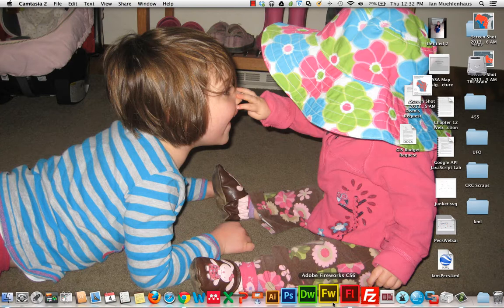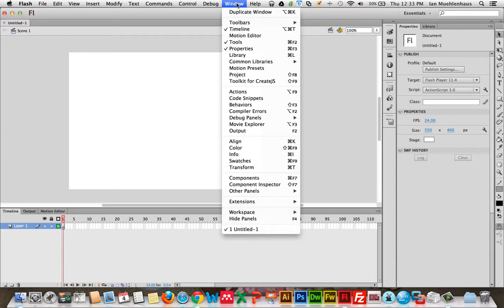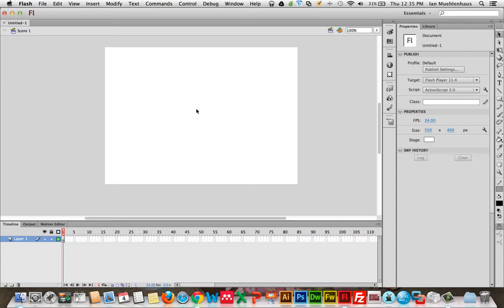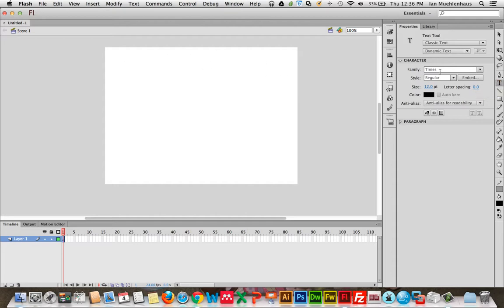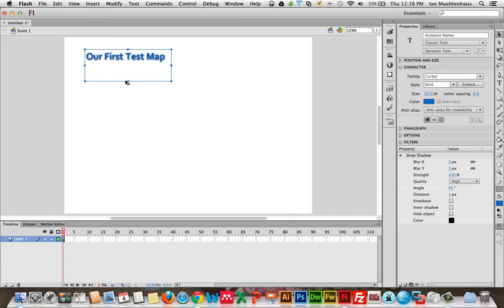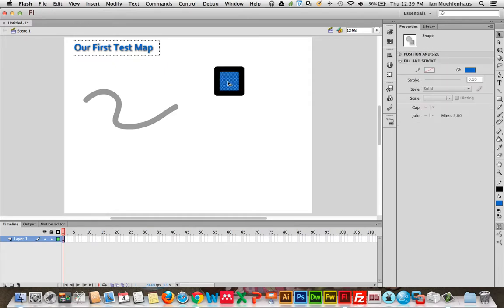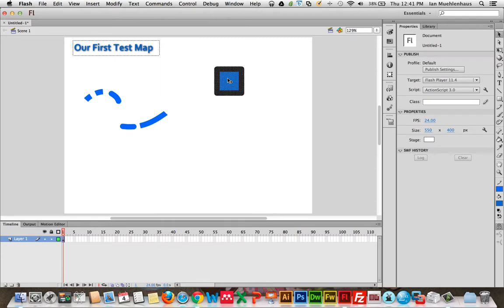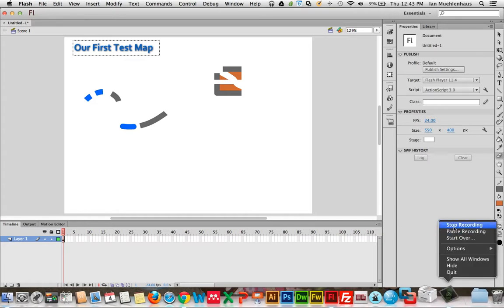Adobe Flash CS6 for Web Mapping: Part 1, Introduction